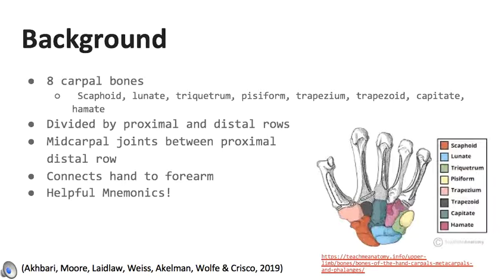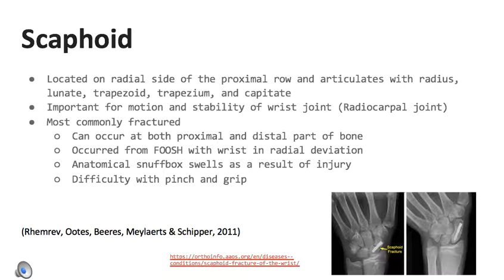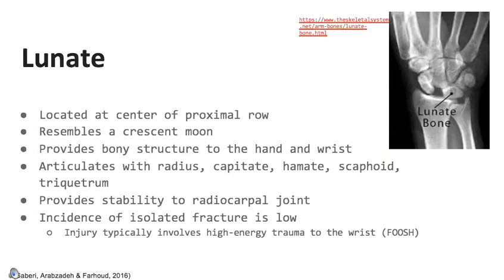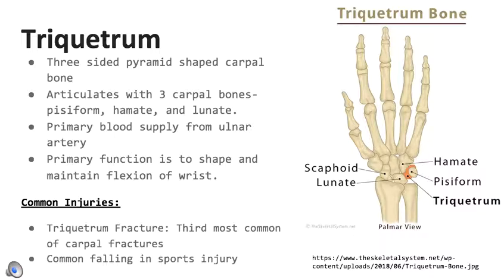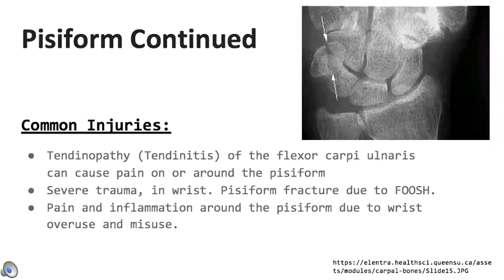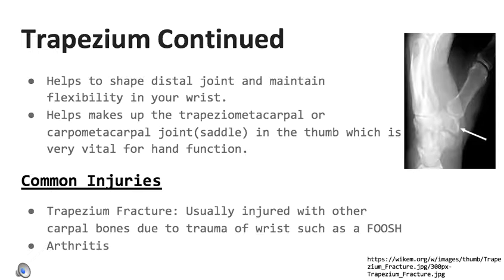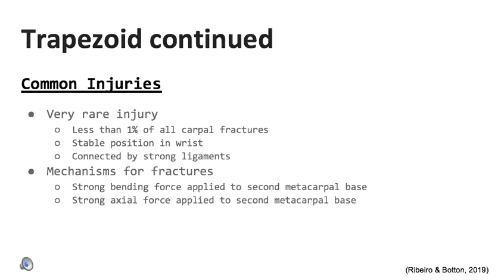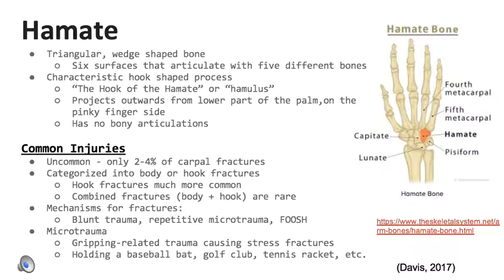CarpalBones_Schwark_Waddell_Anderson